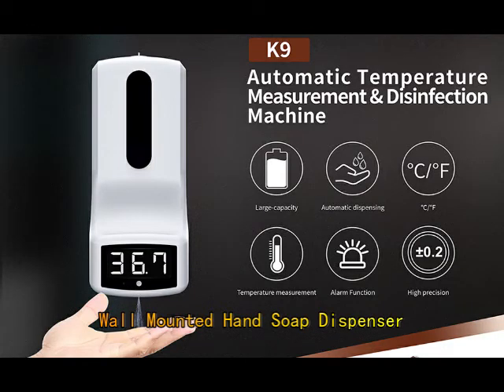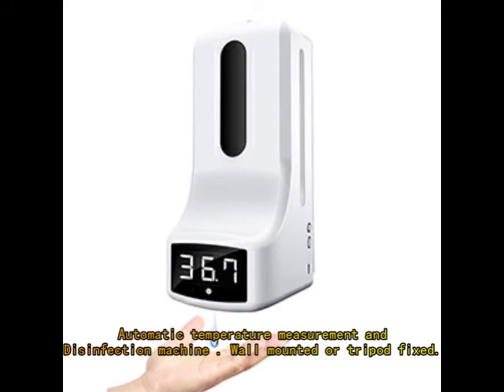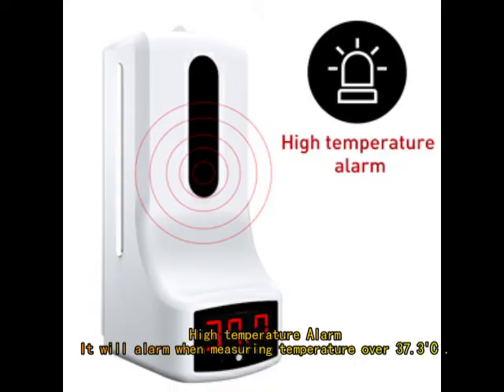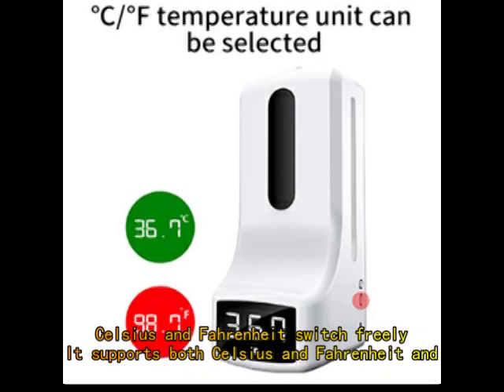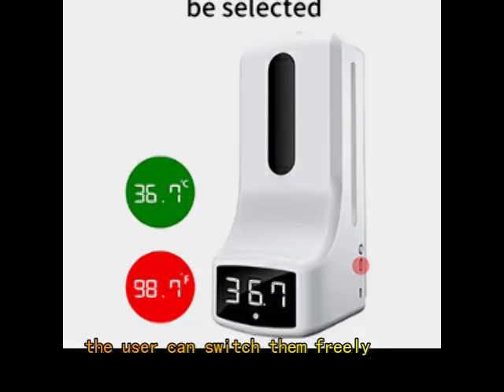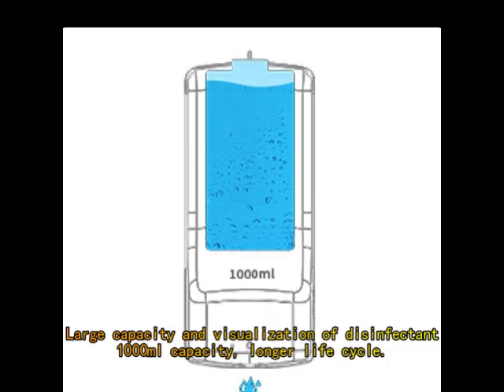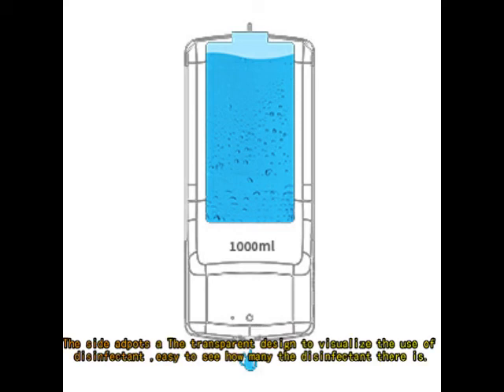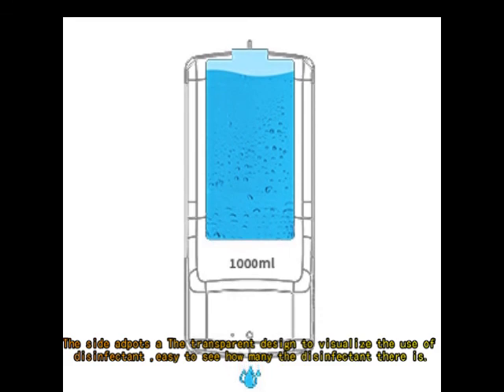Multifunctional automatic soap dispenser